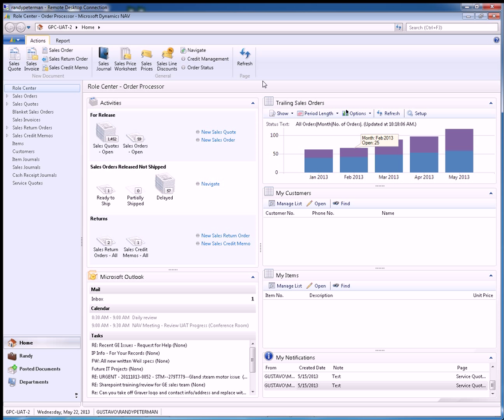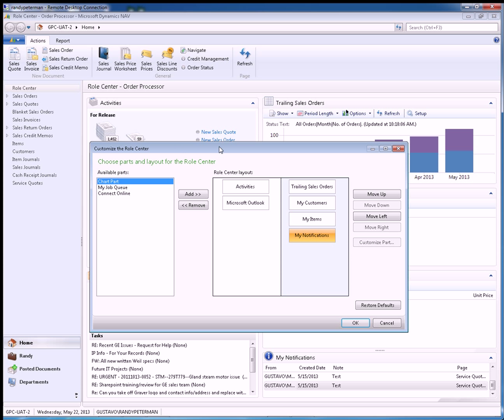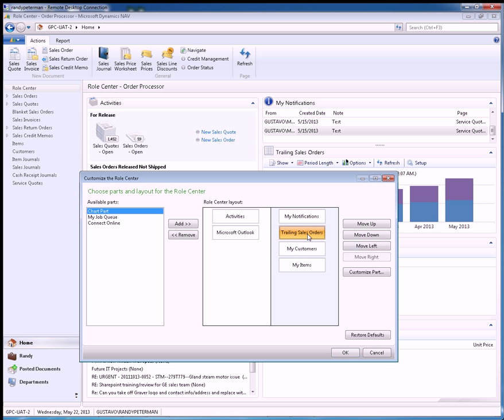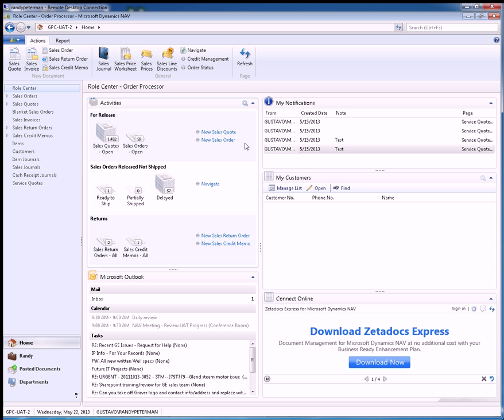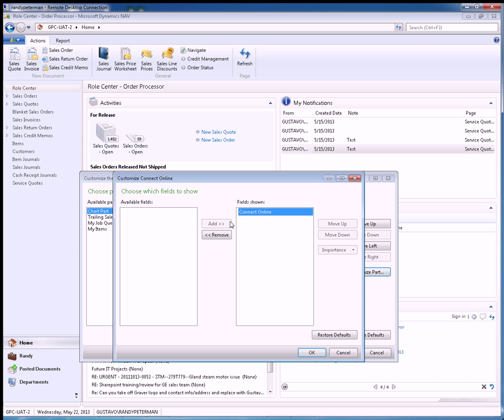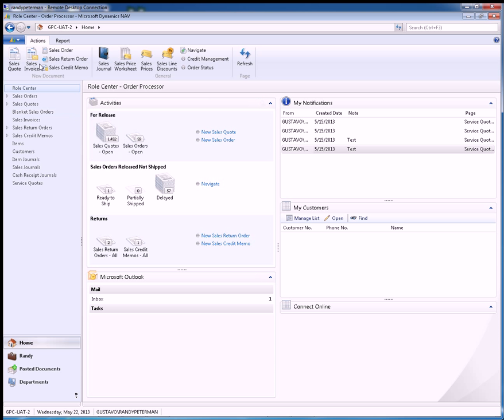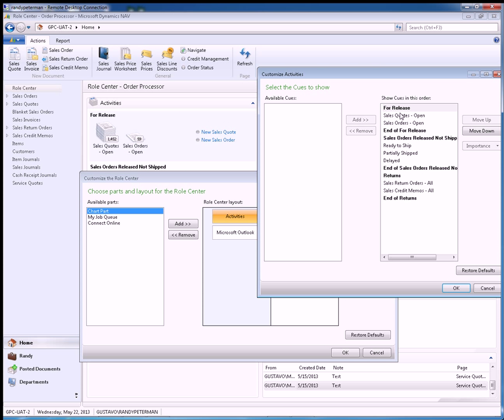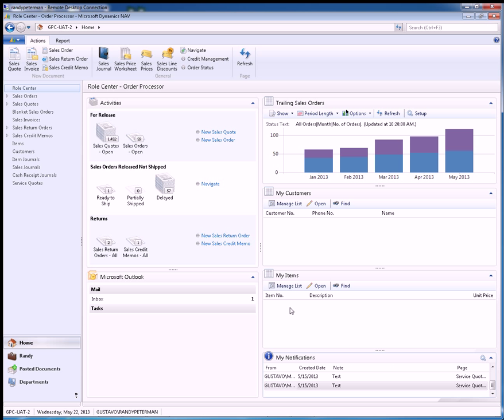NAV 2013-Customizing the Role Center Page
How to customize the Role Center fro NAV 2013 end users.